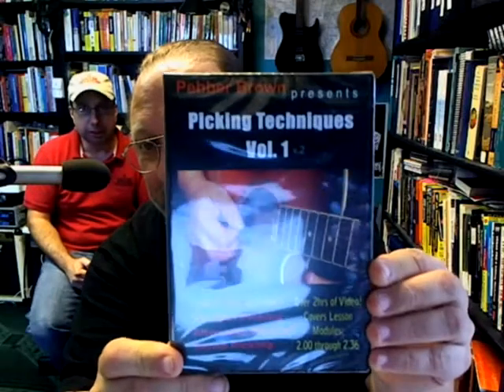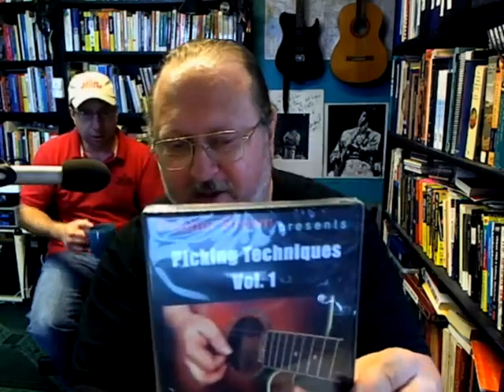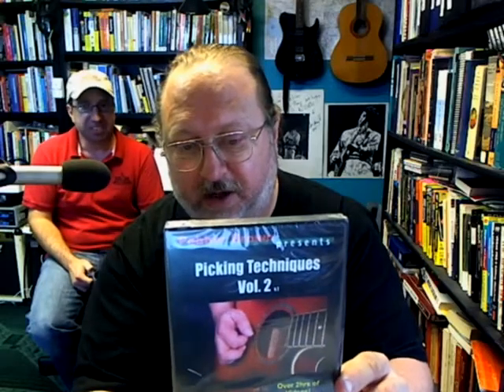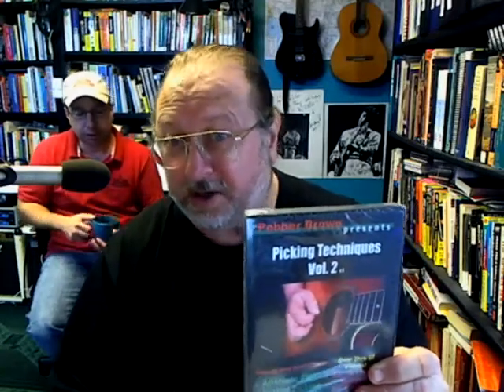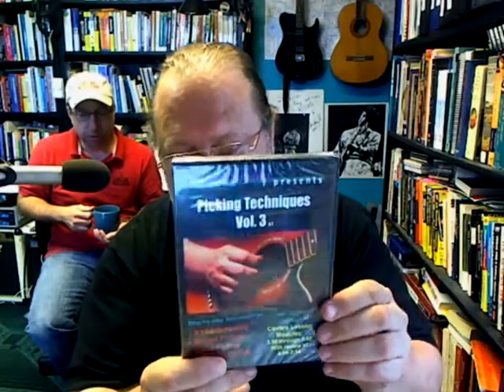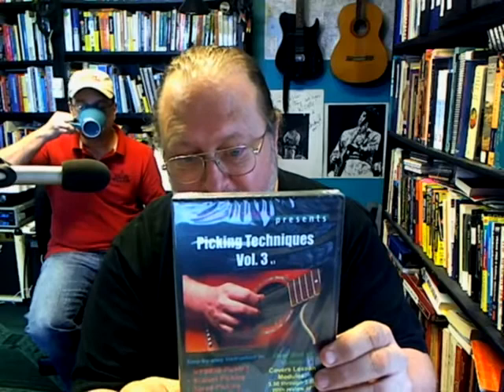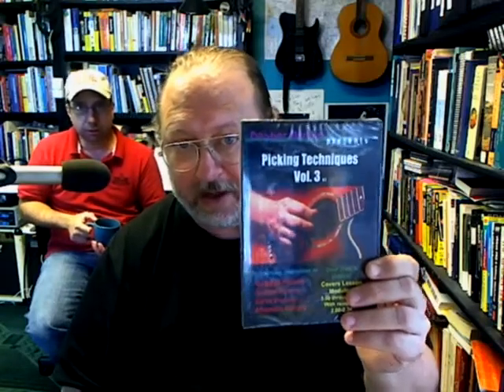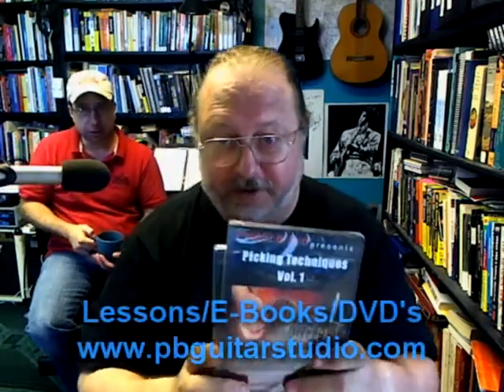Video Promo 6 3 13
PB promo for Picking Techniques Vols 1, 2 an 3.